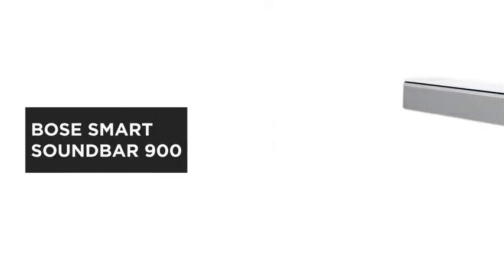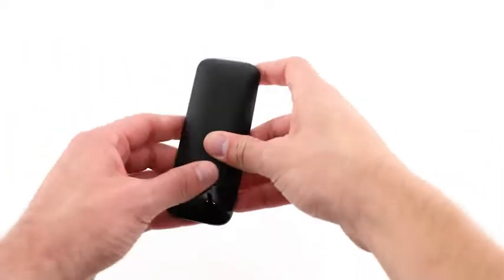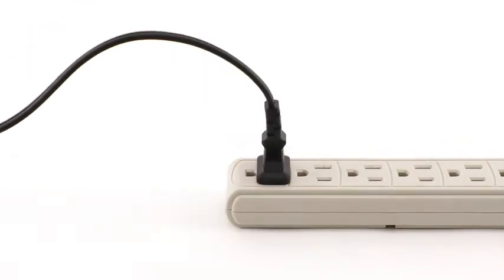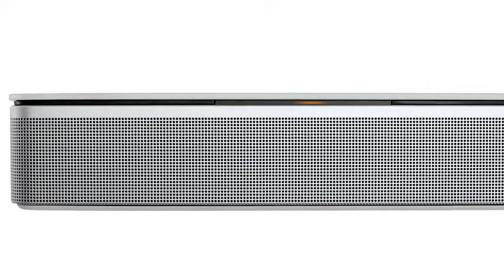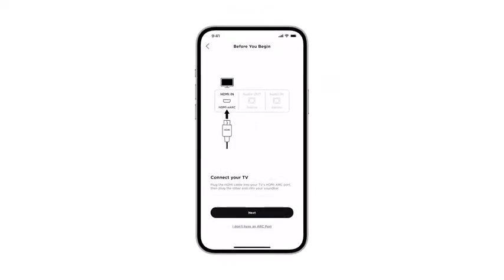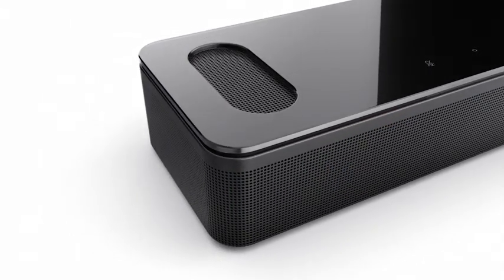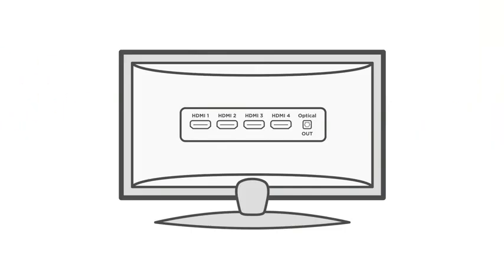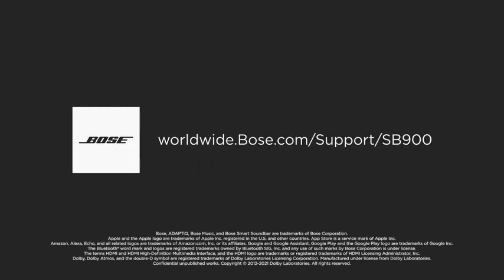How to set up Bose smart soundbar 900 to smart TV | Complete Bose 900 soundbar Setup Tutorial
This video shows the complete setup video of the Bose Smart Soundbar 900.

Buy Bose Soundbar from:

United States (US)
United Kingdom (UK)

Steamers for Clothes
Best Wine Bottle Opener
Increase your Productivity